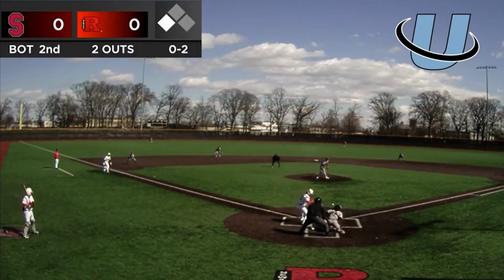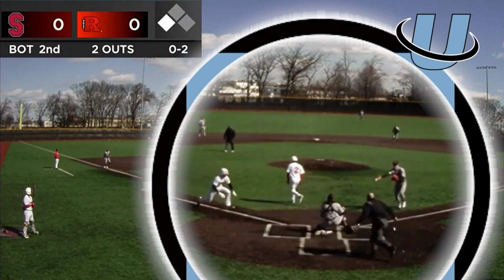United Mechanics Play at Plate with Obstruction Following Wild Pitch